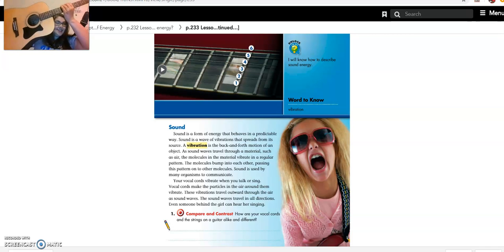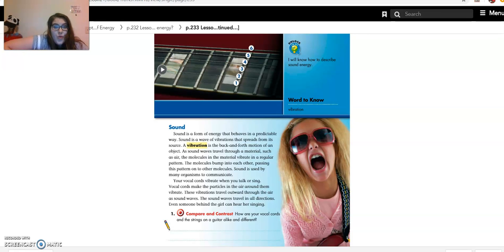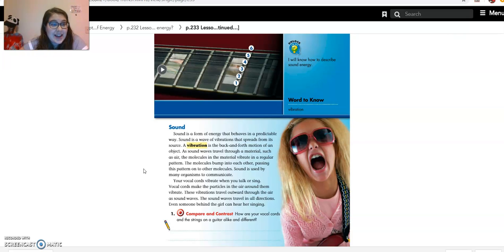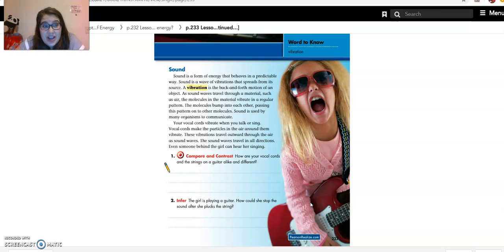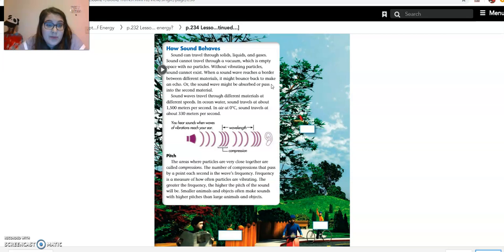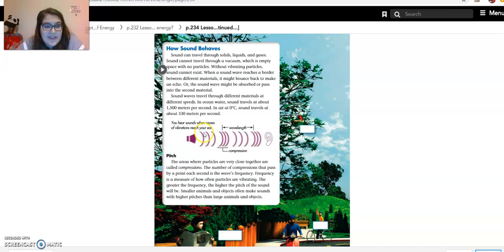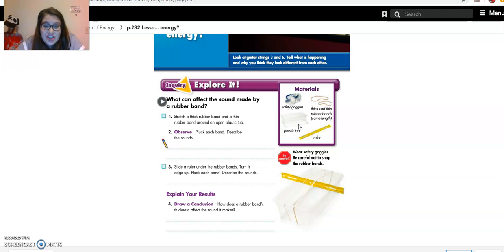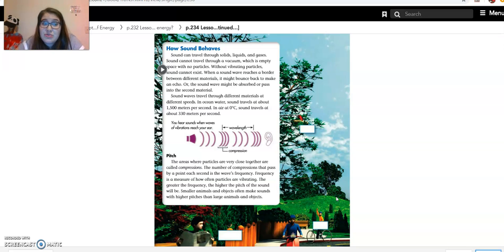Science Chapter 6, Section 2 Sound and How it Behaves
Open up to pg. 233!  Get your pencil as well!